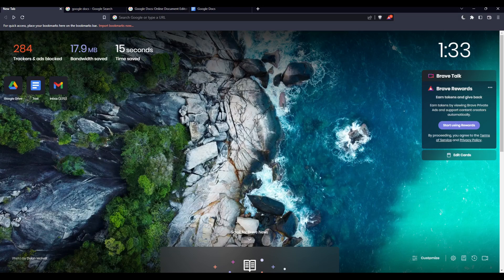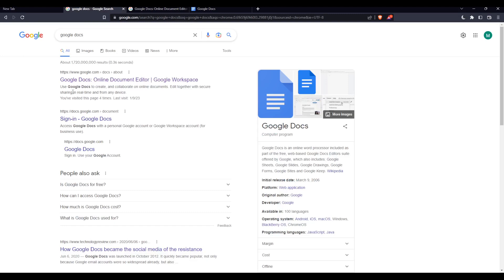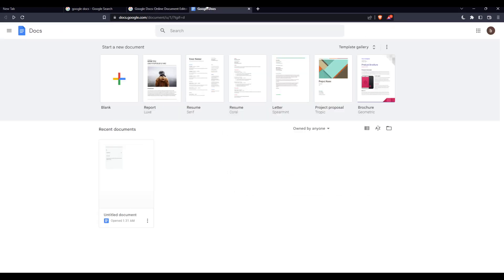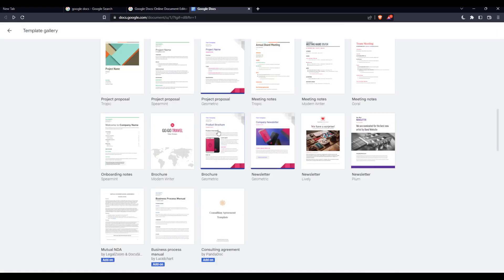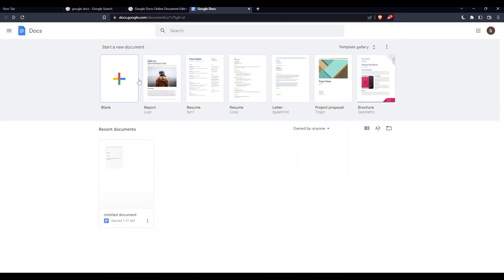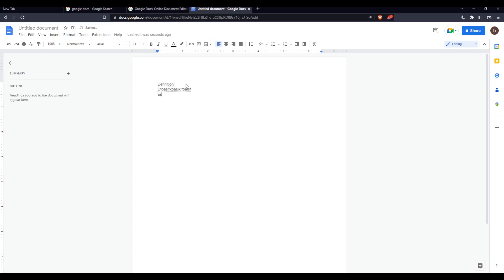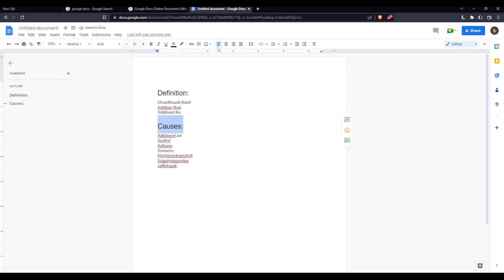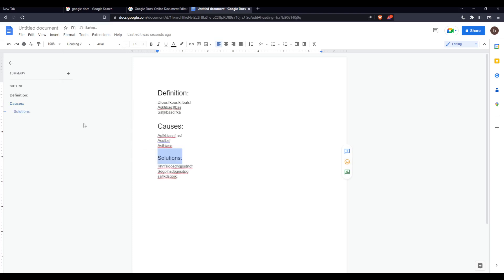How To Add Headings Google Docs Tutorial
Today we talk about add headings in google docs,google docs tutorial,google docs tips,docs